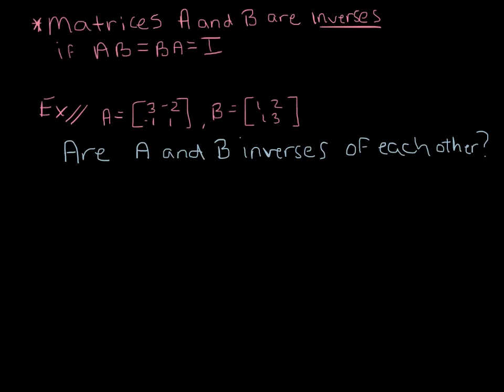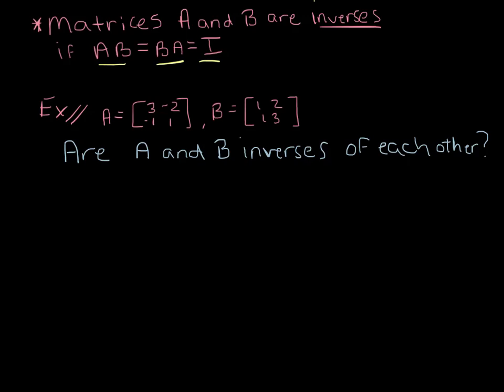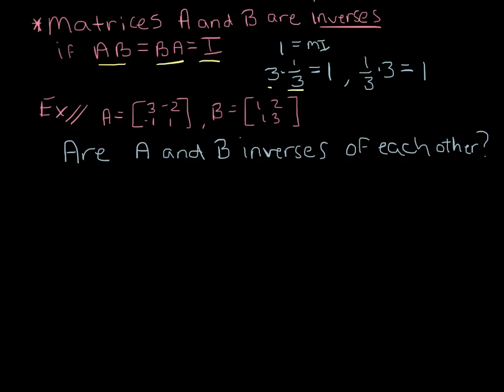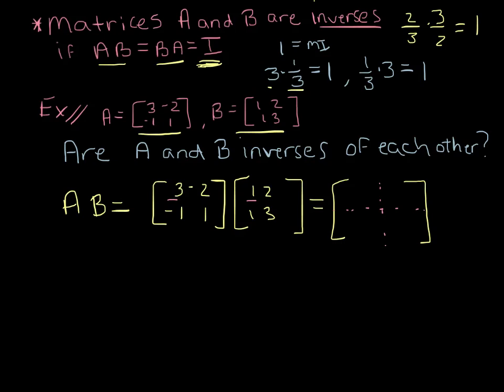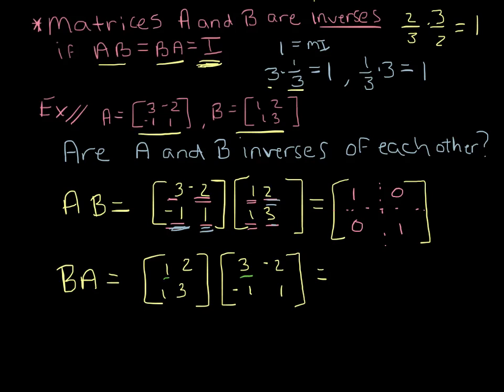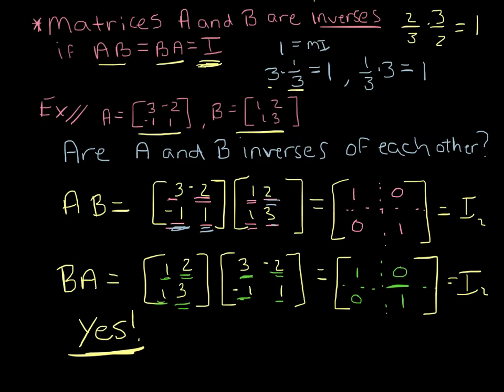Matrix Inverses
Inverse matrices